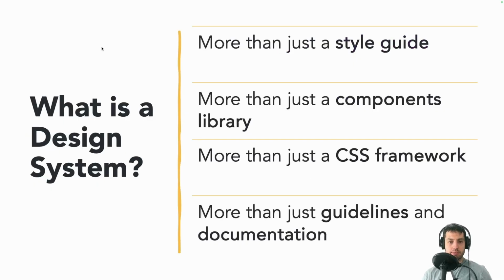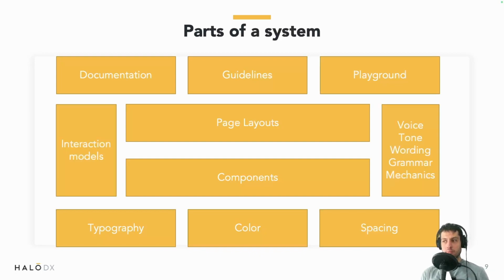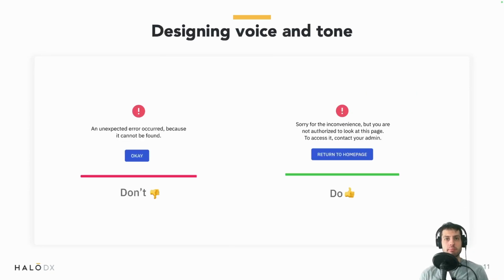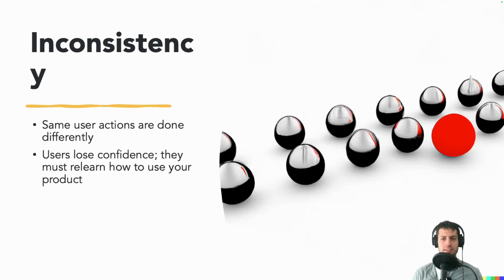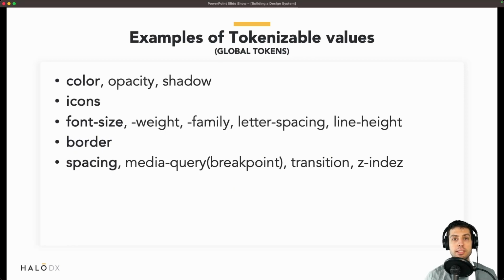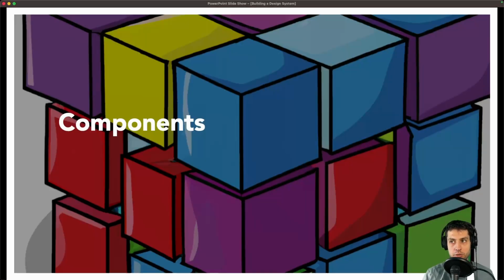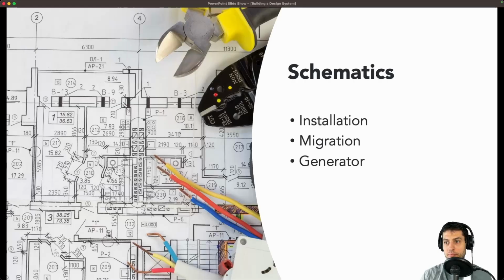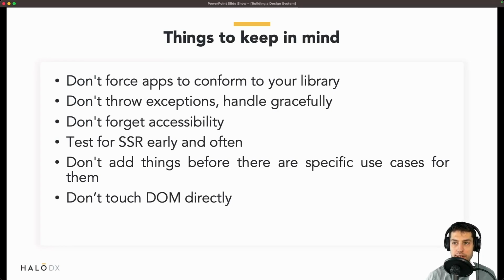Building a design system - Insights and Lessons | jsTalks 2022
Welcome to my deep dive into the world of design systems! In this video, I share the comprehensive journey and valuable lessons learned from building a design system, as presented at jsTalks Bulgaria 2022.

👨‍💻 Whether you're a seasoned developer, an aspiring designer, or just curious about the intricacies of creating a cohesive digital design language, this talk is for you! I cover everything from the evolving definition of design systems to practical tips for implementation and management.

📌 What You'll Learn:

The evolving definition of a design system.
Key components: From tokens to layouts.
Navigating user interactions and ensuring a seamless experience.
Balancing flexibility with consistency.
Best practices for API design and handling dependencies.
The importance of regular testing and community feedback.
Tips for maintaining a living, evolving design system.

📊 This talk is packed with real-world examples, practical strategies, and a touch of humor to keep things interesting. Get ready to gain insights that will help you build or improve your own design system!

💡 Timestamps:
0:00 - Introduction
1:07 - Understanding Design Systems
1:41 - Components of a Design System
3:51 - User Interaction Models
5:39 - Voice and Tone Considerations
6:03 - Design system villians
9:13 - Tokens
13:02 - Component API Design and Dependencies
14:27 - The Role of Testing and Tooling

Leave your thoughts and questions in the comments below – let's keep the conversation going!